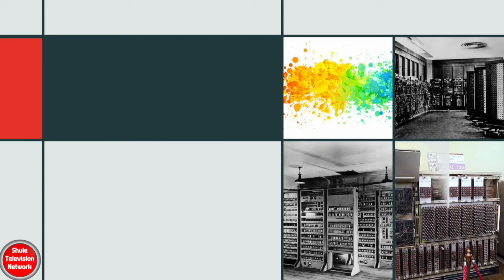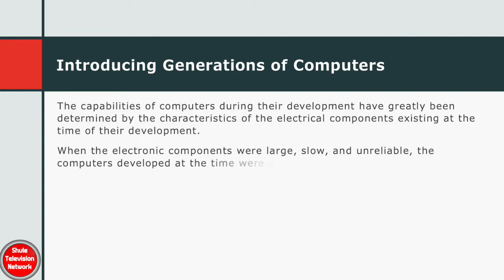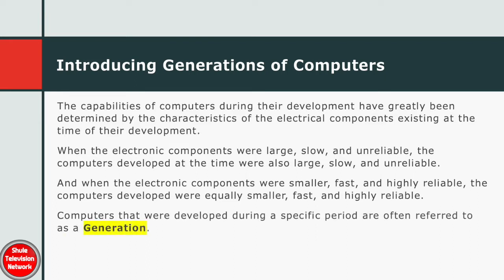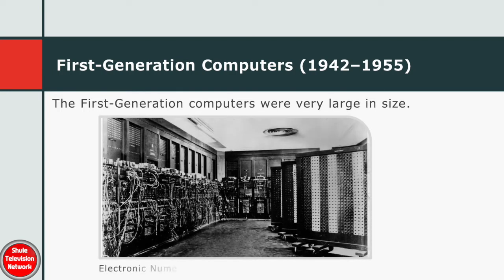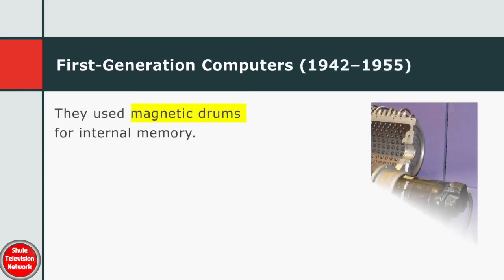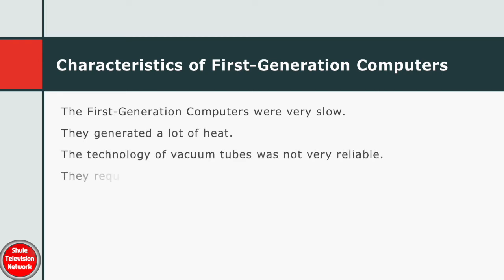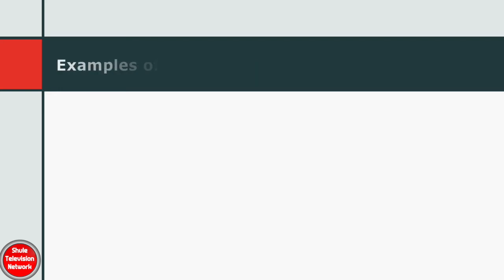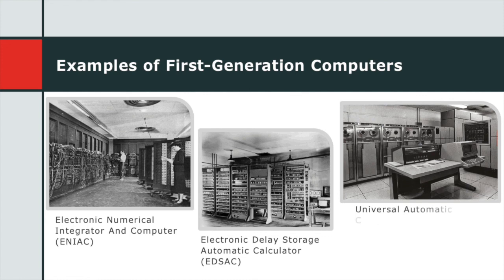Computer Science Lesson 13: Characteristics of First Generation Computers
In this lesson, we discuss Characteristics of First-Generation Computers.